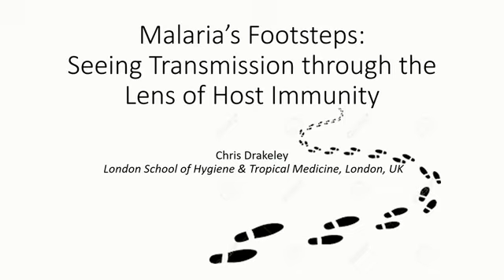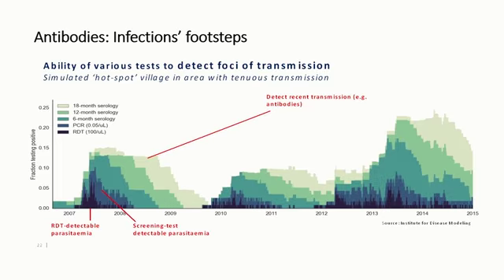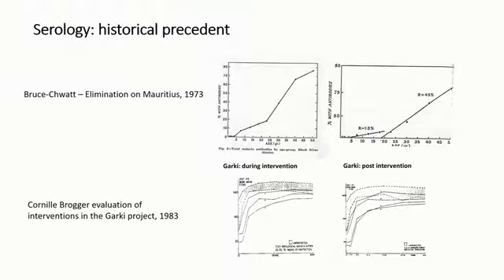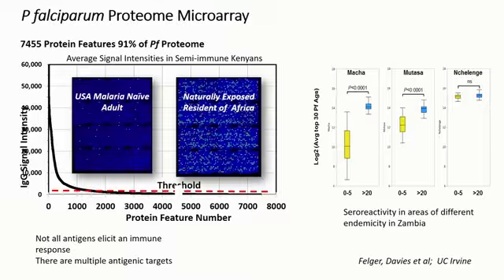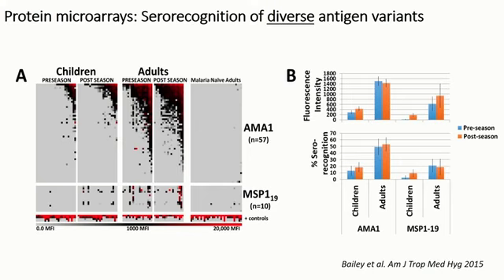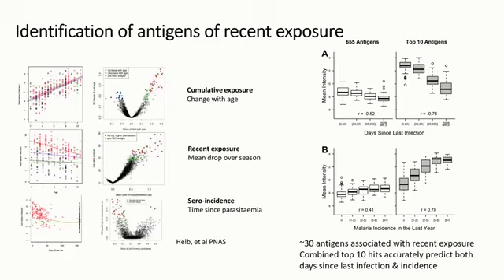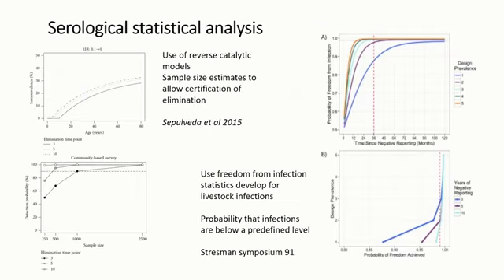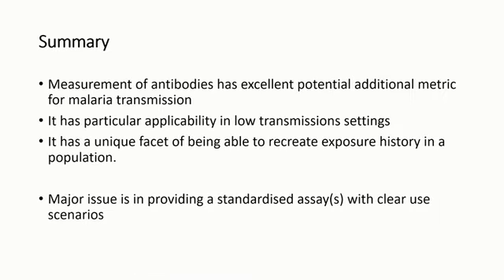ASTMH16 0048 Chris Drakeley